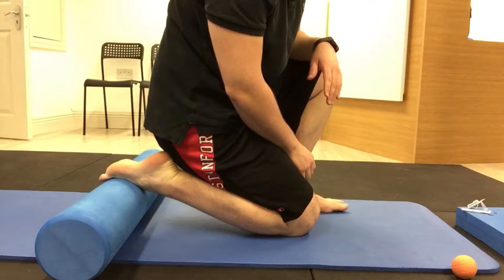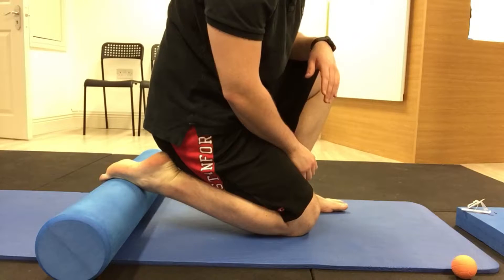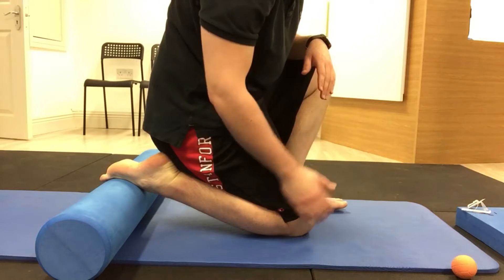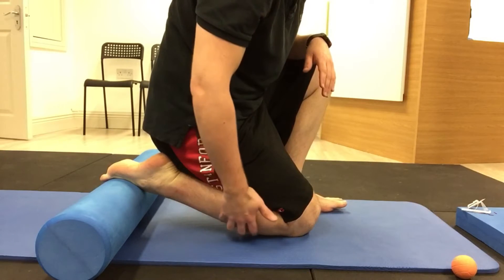Day -98: Tib Anterior Stretch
Deep stretch into your Tib Anterior muscle.